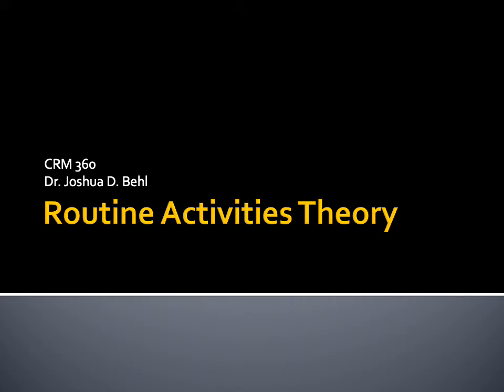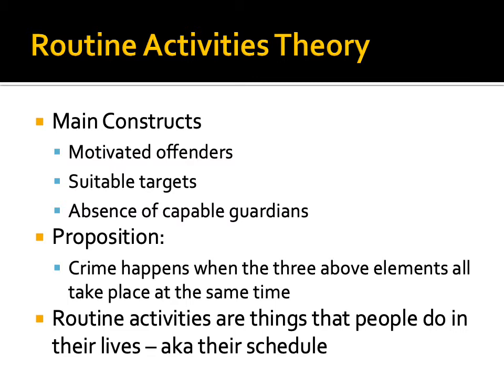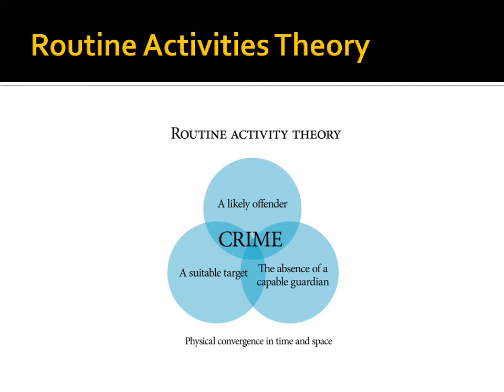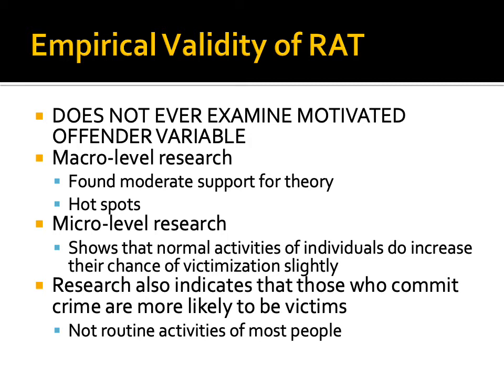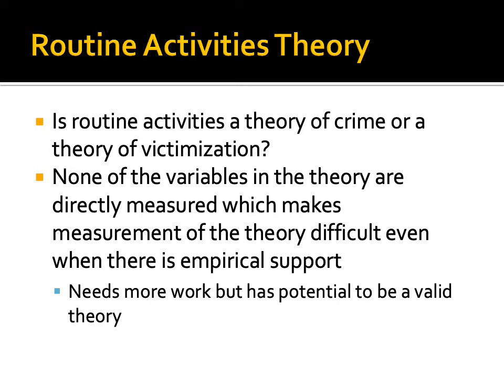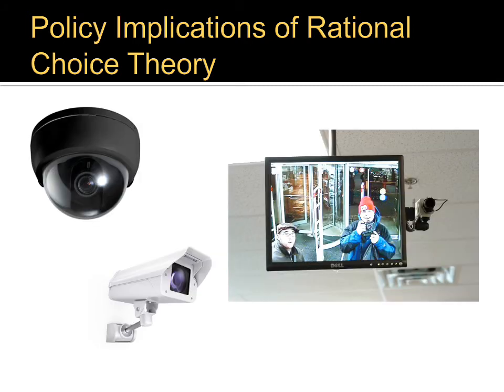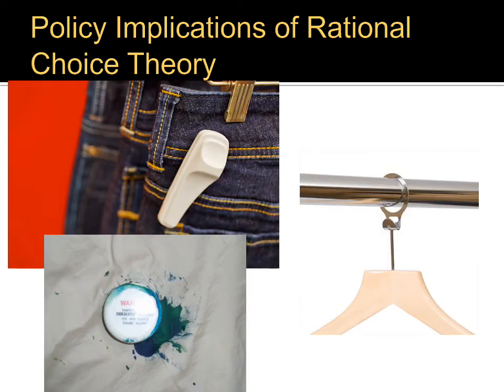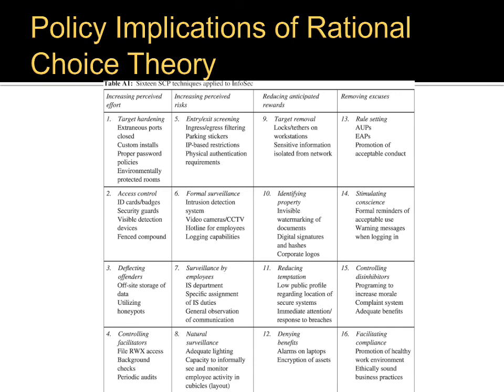Routine Activities Theory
This lecture is an overview of Routine Activities Theory.
Reference:
Akers, RL, Sellers, CDS, & Jennings, WG (2016). Criminological theories: Introduction, evaluation, & application (7th ed.). New York, NY: Oxford University Press.